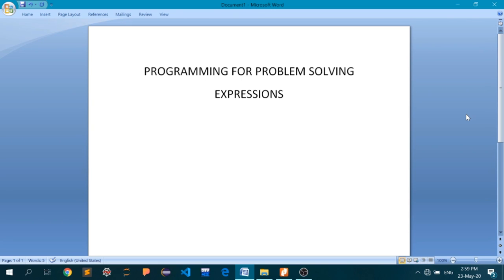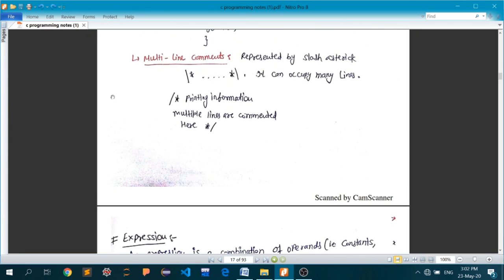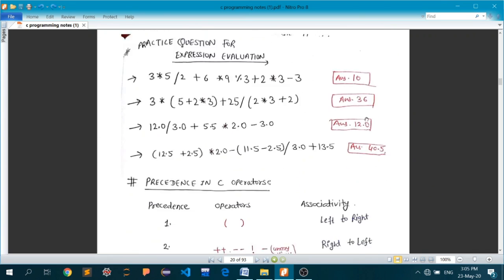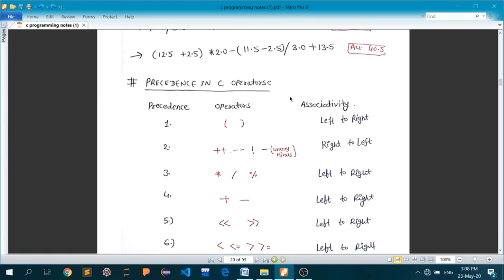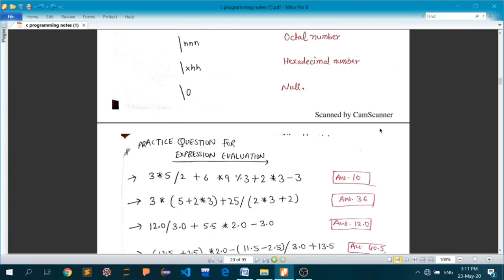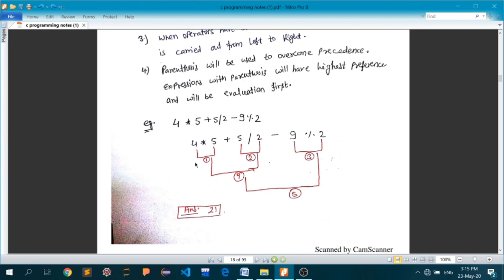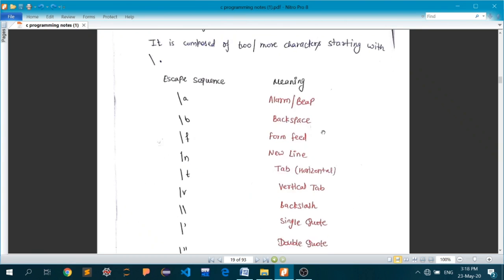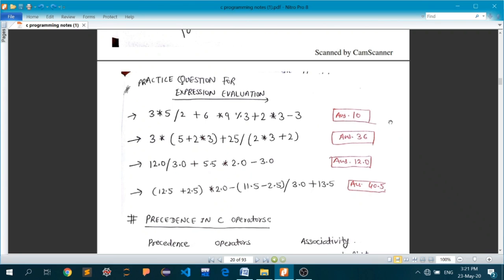SAITM B TECH 2ND SEM APPLIED SCIENCE PROGRAMMING FOR PROBLEM SOLVING LECTURE 21